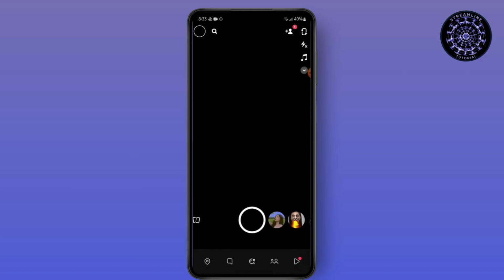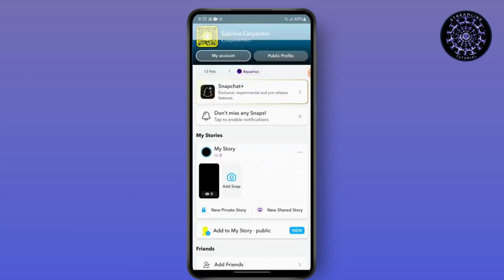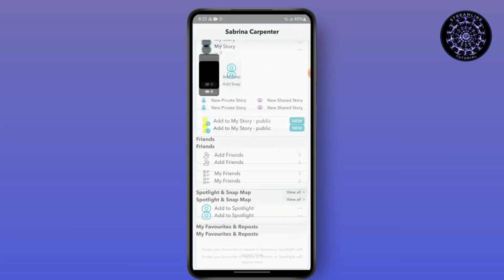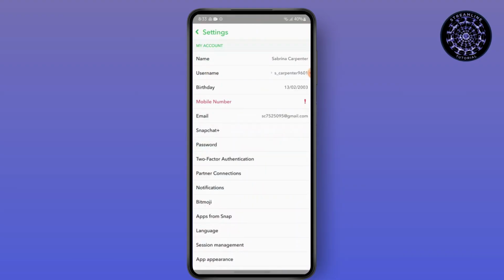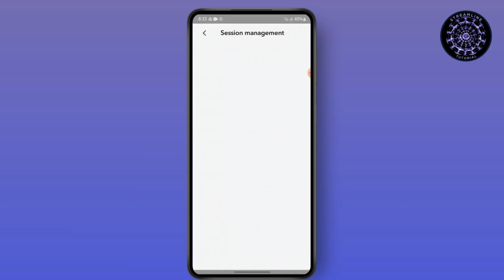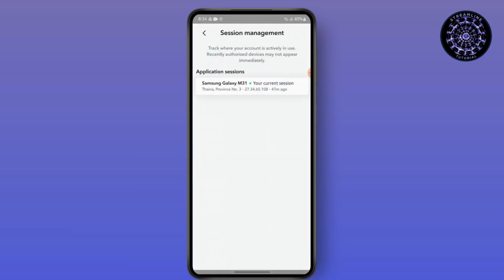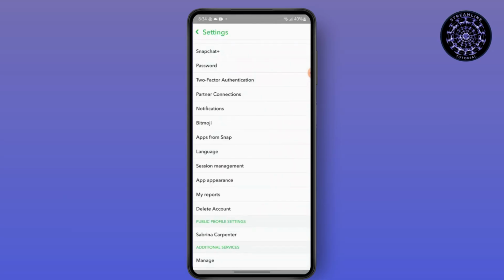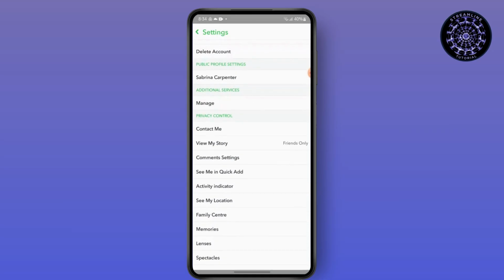How to Logout of Snapchat Account from All Other Devices | Quick Guide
Title: How to Logout of Snapchat Account from All Other Devices | Quick Guide

Description:

In this video, we’ll show you how to log out of your Snapchat account on all other devices. If you’ve lost access to your device or simply want to ensure your account is secure, follow this simple step-by-step guide to sign out everywhere.

Topics Covered:

Why Log Out of Snapchat on All Devices:
Understand the importance of logging out of other devices for security and privacy.

Step-by-Step Guide to Logout on All Devices:
Follow this easy guide to log out of Snapchat from all devices linked to your account.

Troubleshooting Tips:
What to do if you can't log out from a particular device.